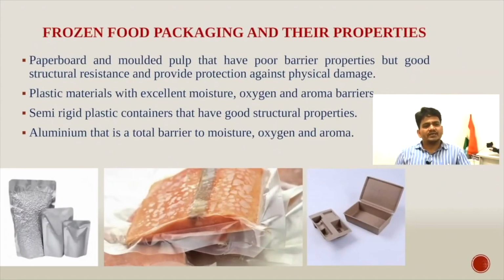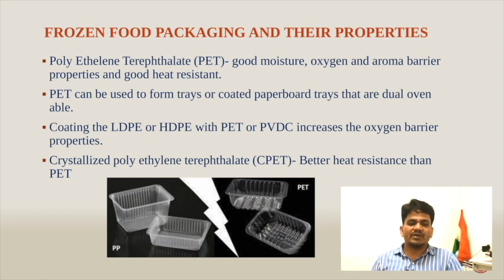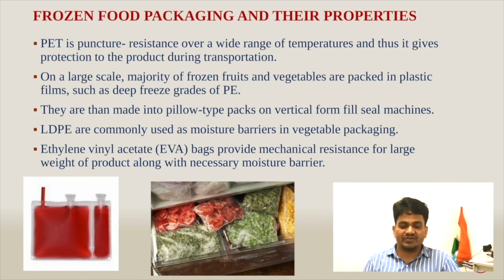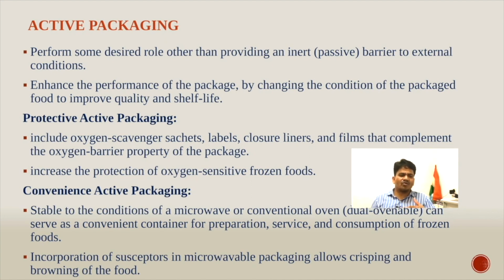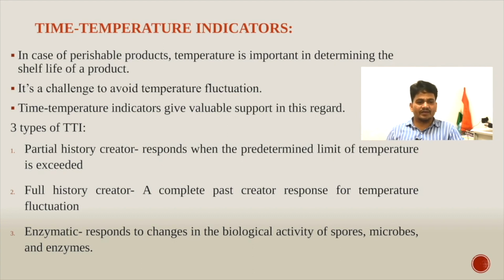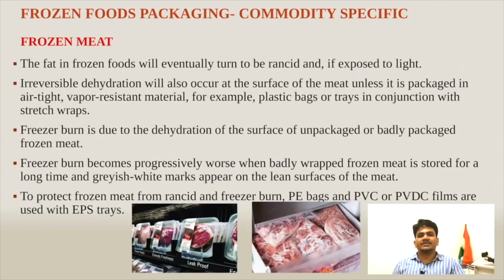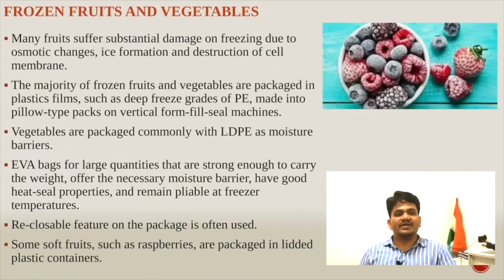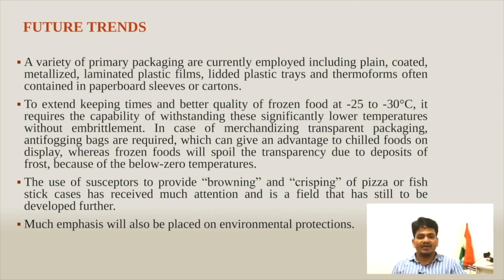Packaging of Frozen Foods By Er Pramod K Prabhakar NIFTEM